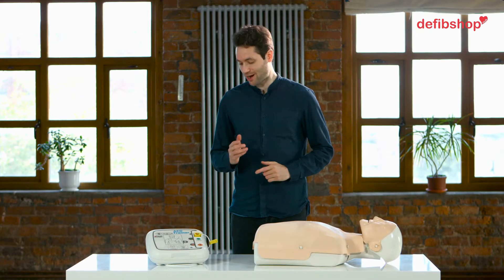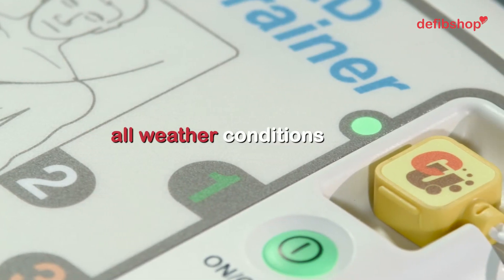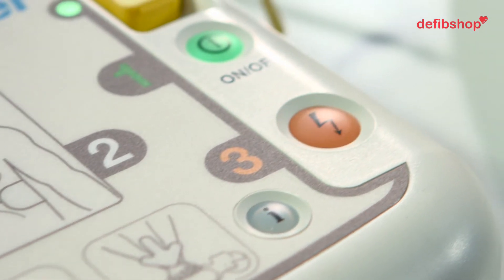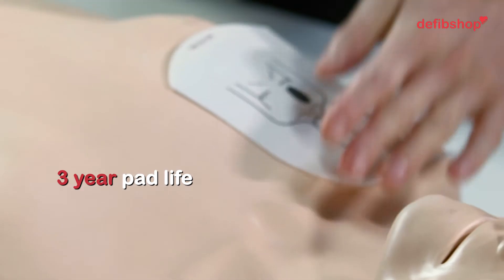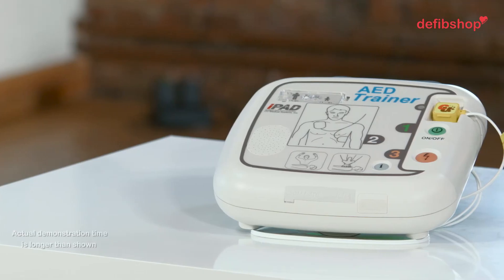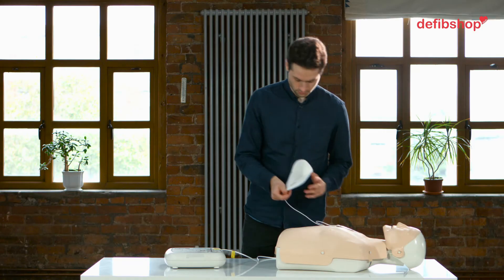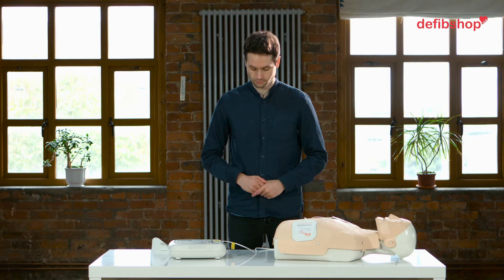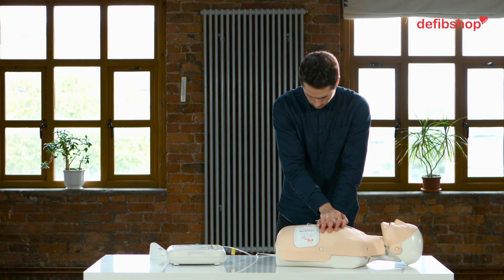CU Medical Systems iPad SP1 Semi Auto | defibshop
The iPad SP1 is a robust piece of technology used to treat victims of sudden cardiac arrest. To find out everything you need to know about this device, watch our demonstration.